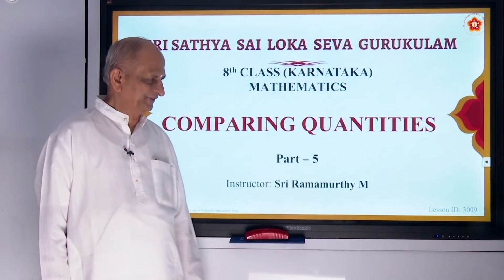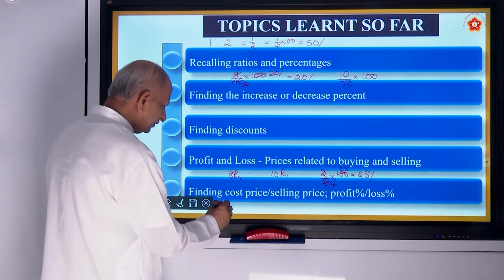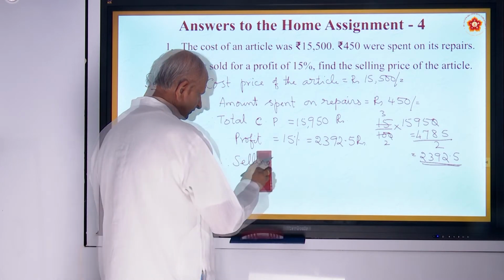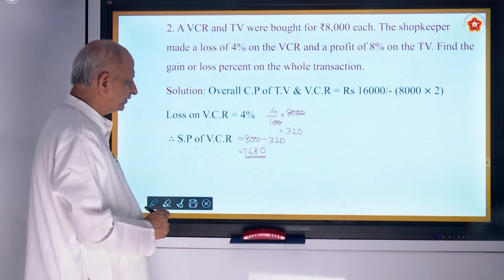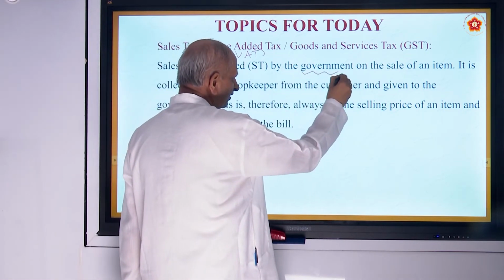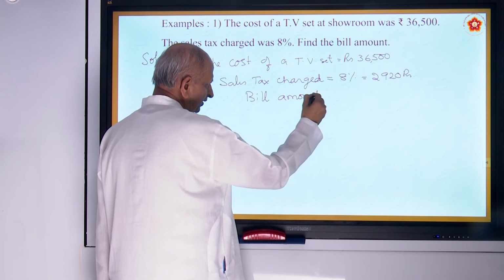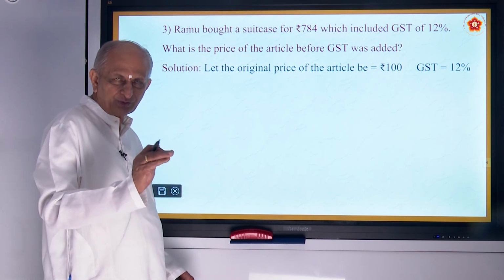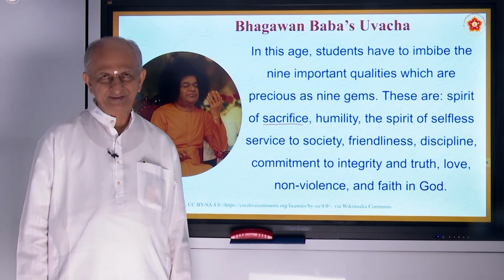8th | Karnataka State | Mathematics | Comparing Quantities | Part 5 of 9 | Sri Ramamurthy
Grade: 8th
Subject: Mathematics
Syllabus:  Karnataka State Board and can be utilised for NIOS OBE
Medium:  English
Chapter Name: Comparing Quantities